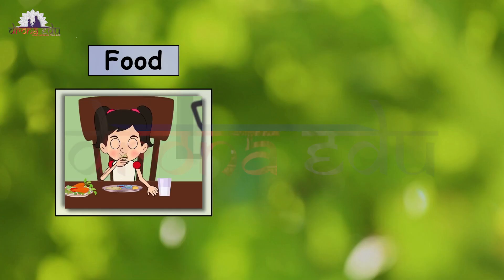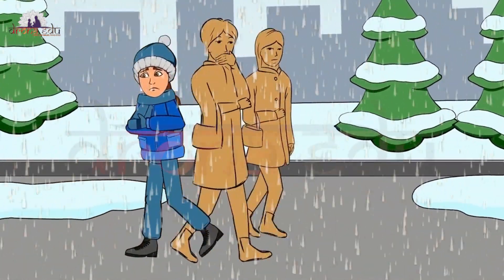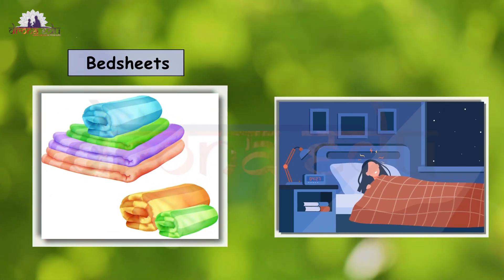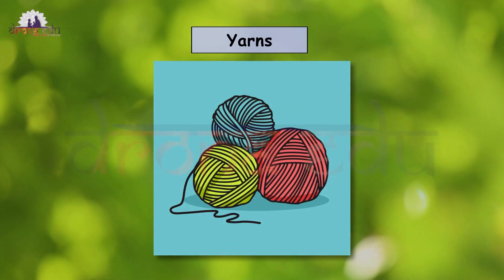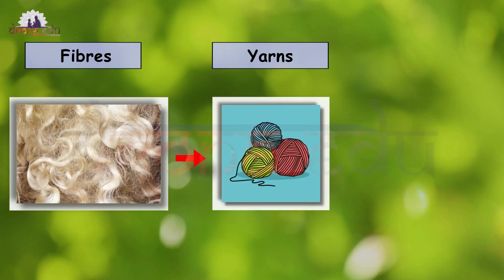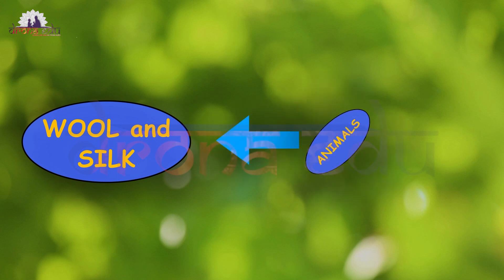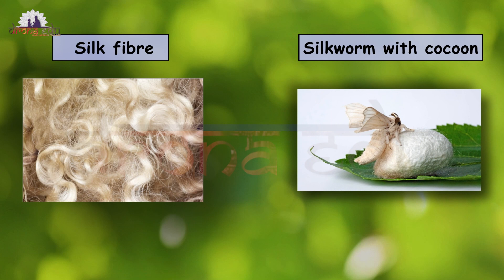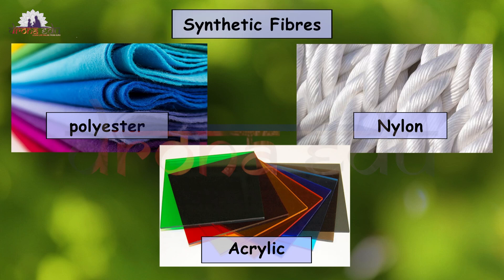FIBER TO FABRIC || 6TH STANDARD || SCIENCE || DRONA EDU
Standard: 6TH
Subject:   Science
Medium:  English medium
Chapter:  Fiber and Fabric

Learn now.